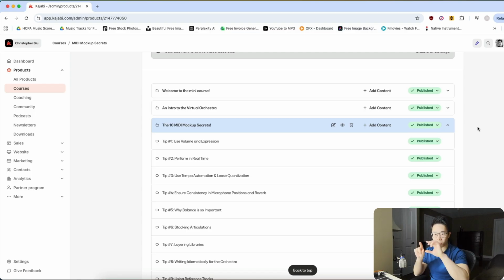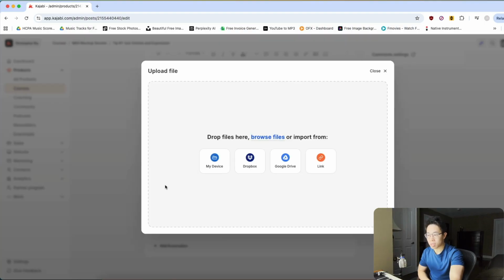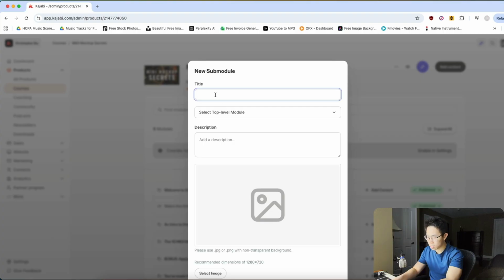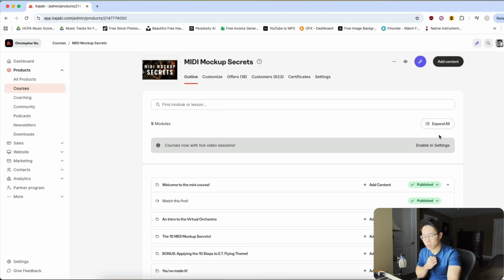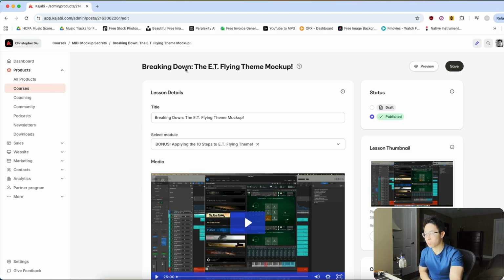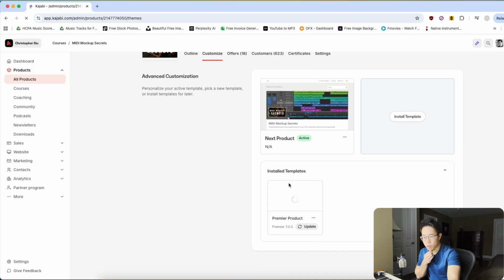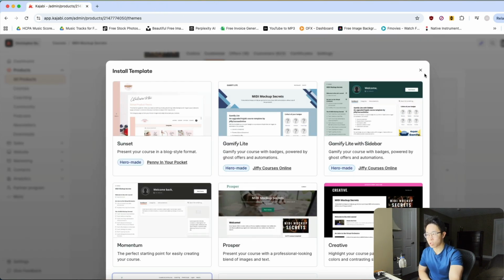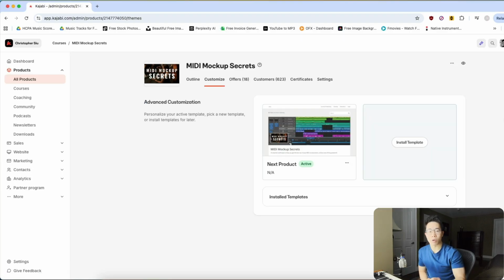Uploading Your Course to Kajabi | Day 13 - Build Your Online Course with Kajabi